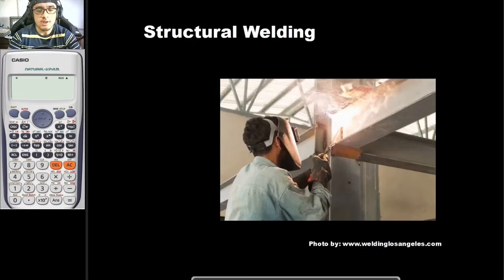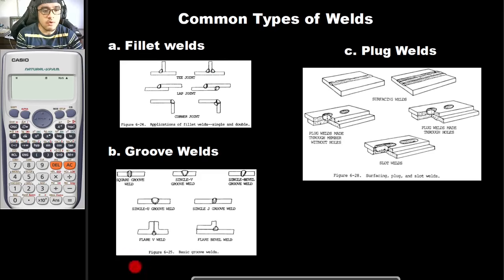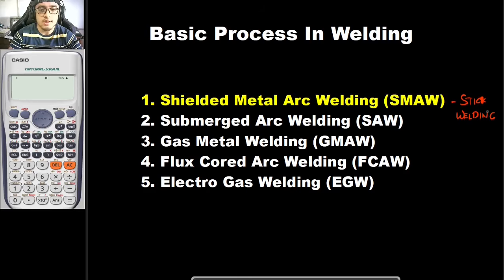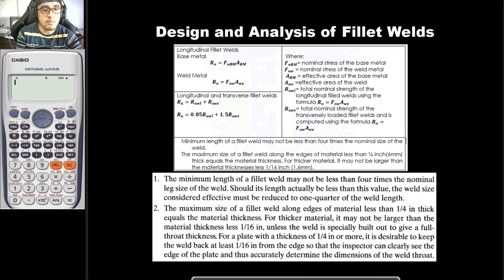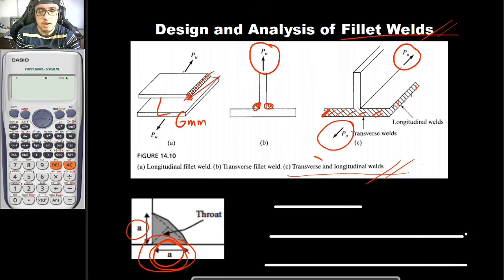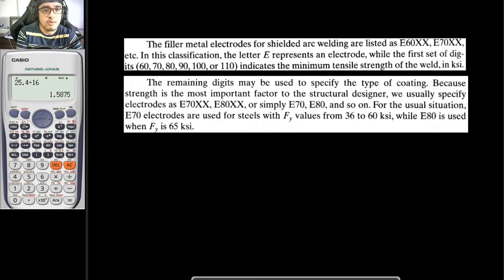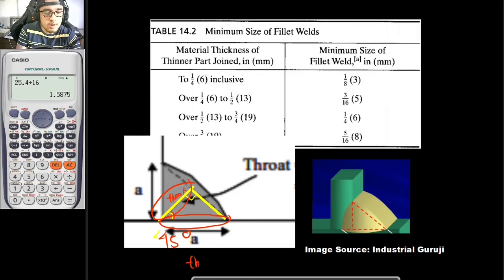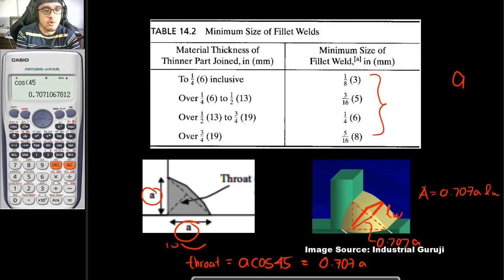Steel Welded Connection p1: Overview and Formulas (McCormack)